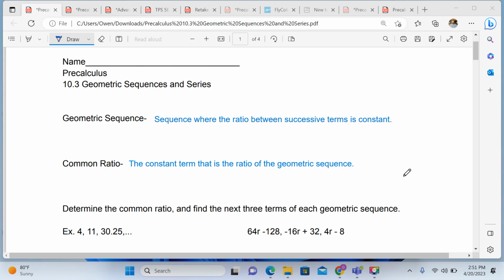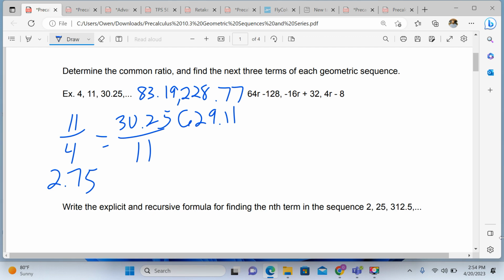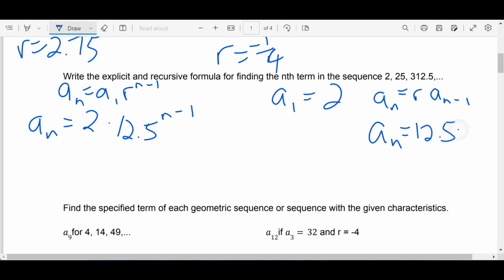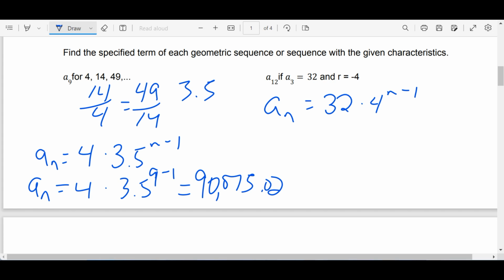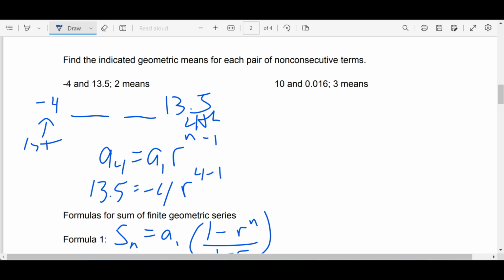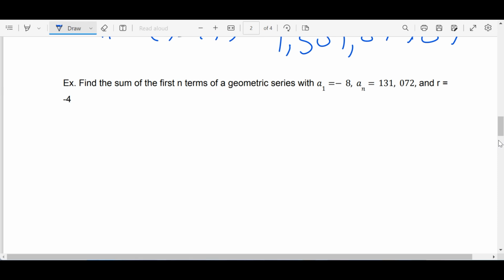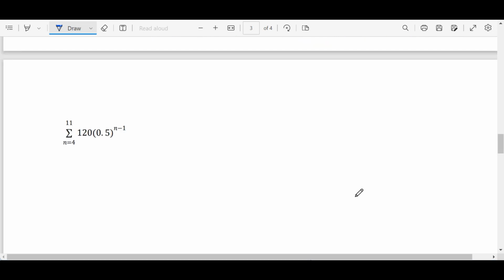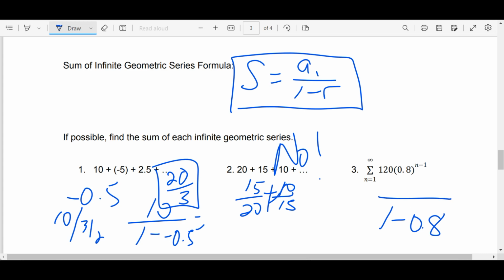Precalculus 10.3 Geometric Sequences and Series